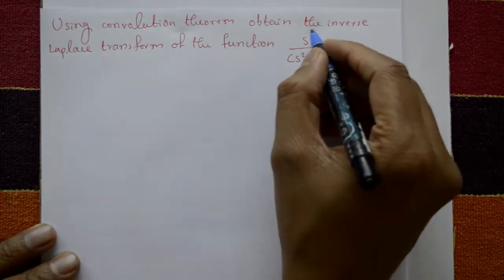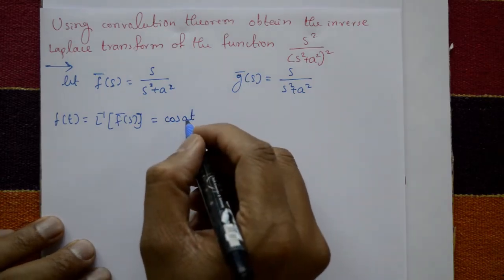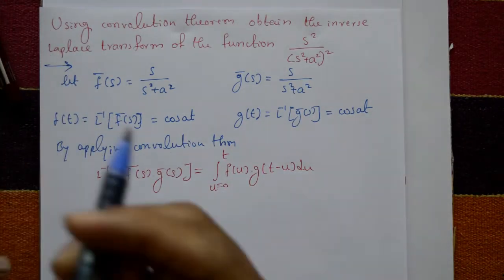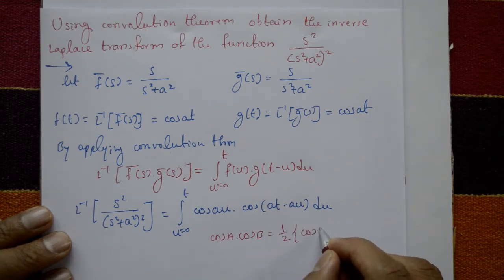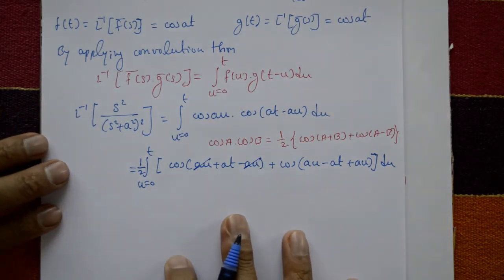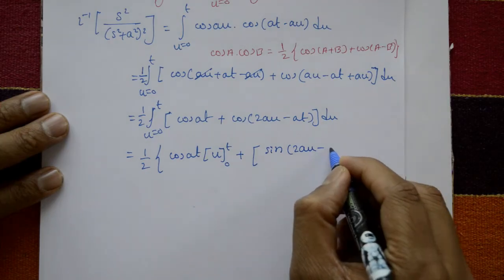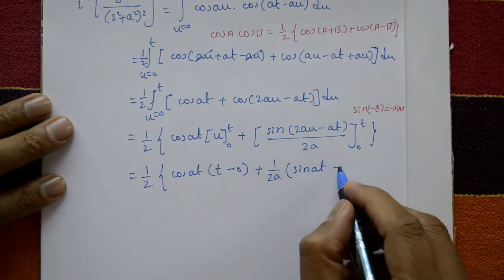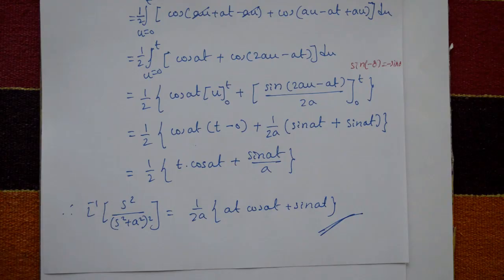Convolution theorem finding inverse Laplace transform example(PART-2) by easy maths easy tricks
In this video explaining second problem of inverse Laplace transform using convolution theorem. The convolution theorem is useful for computing Laplace transforms of functions that can be expressed as a convolution of simpler functions. It can also be used to prove various properties of the Laplace transform.